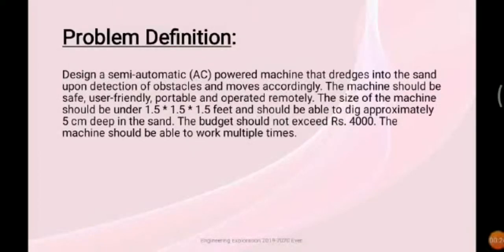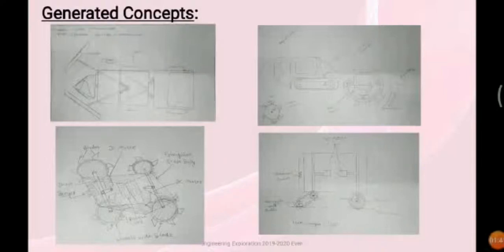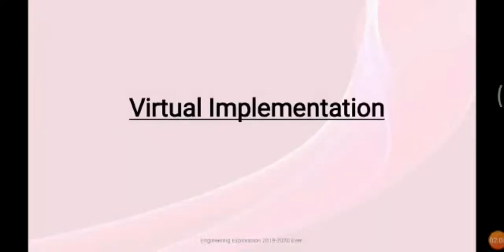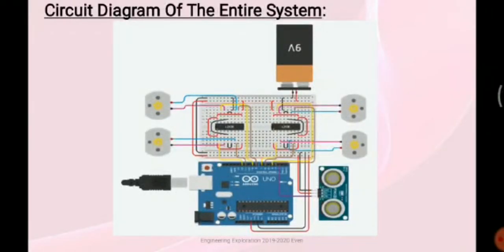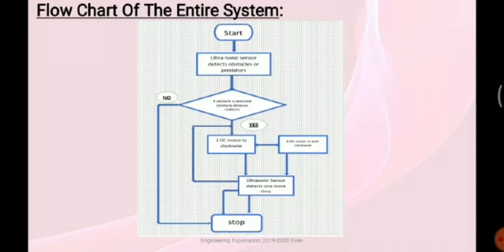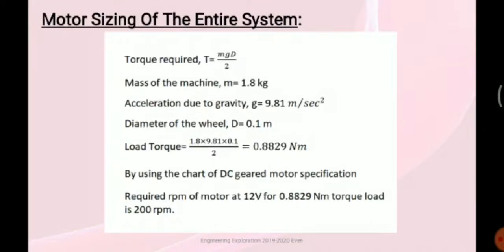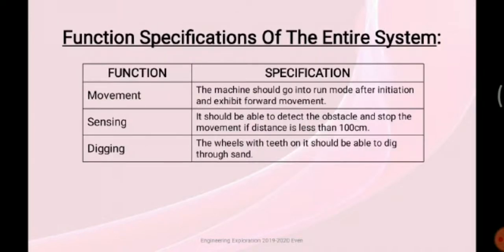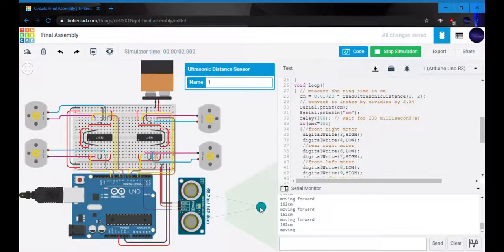O 07 Land DwellingBot 2019 20 Even